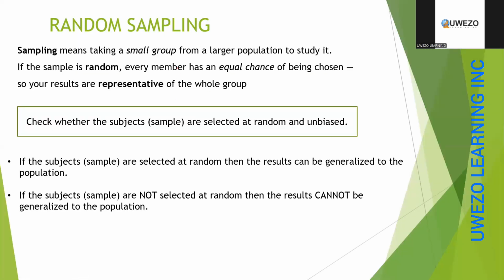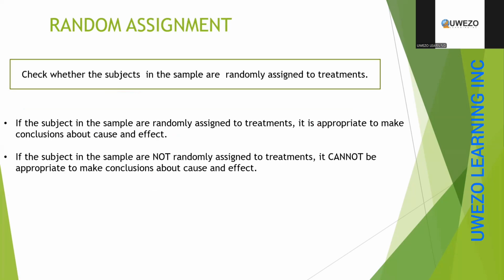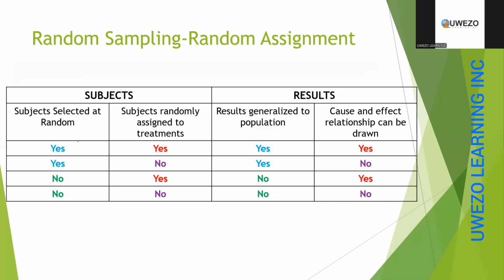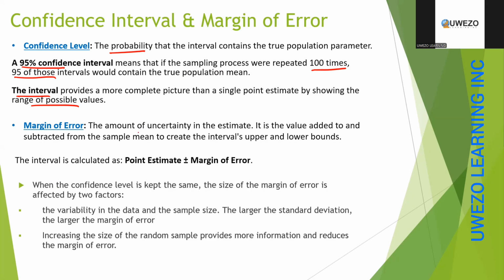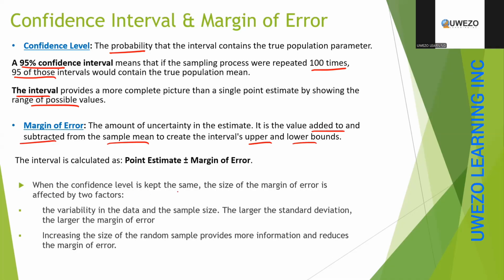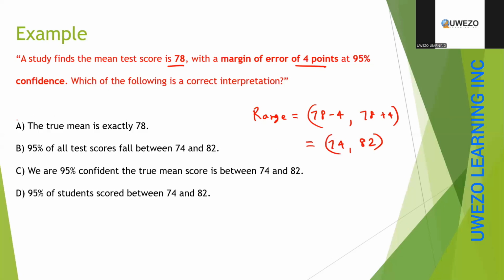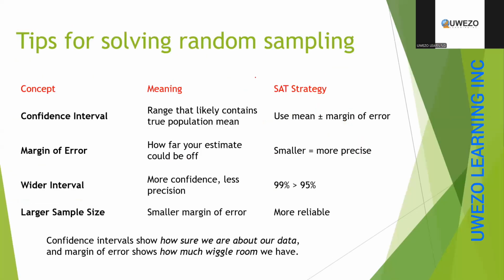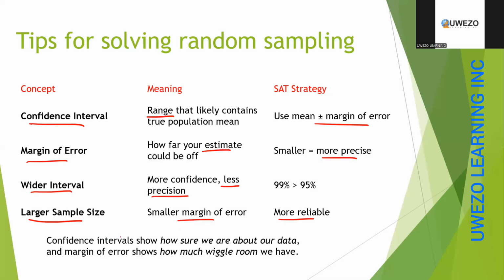Sampling and Surveying